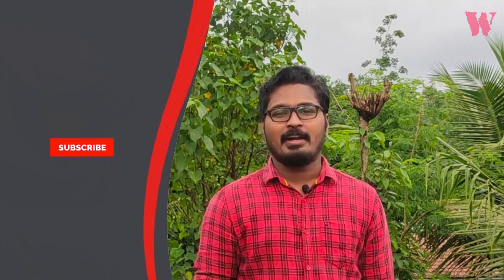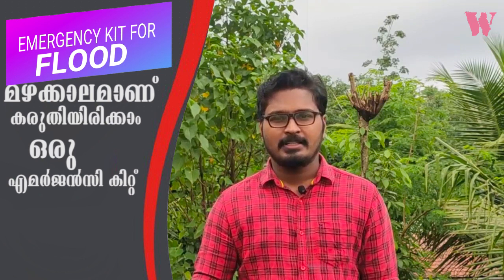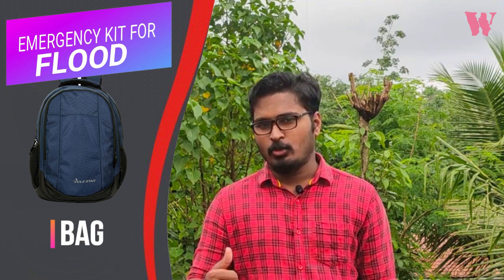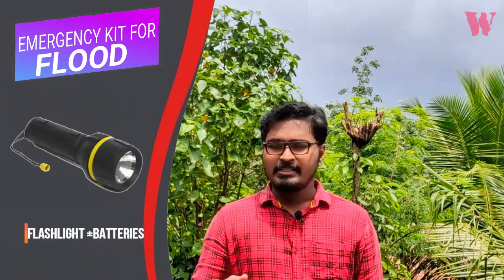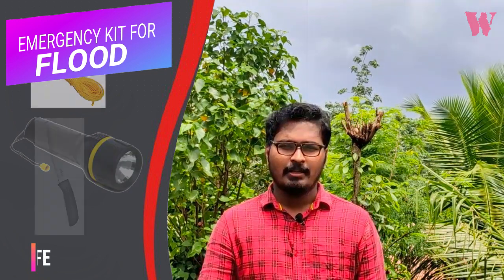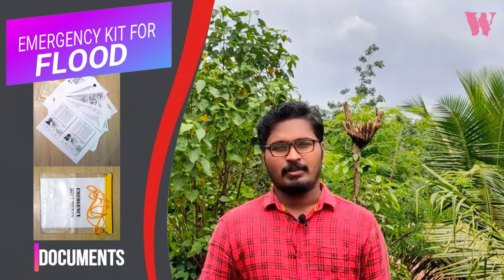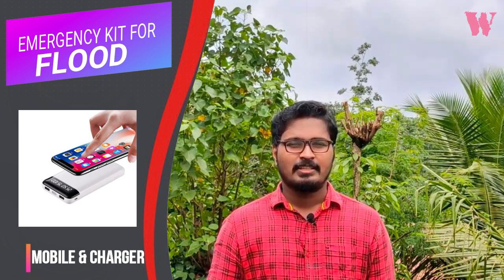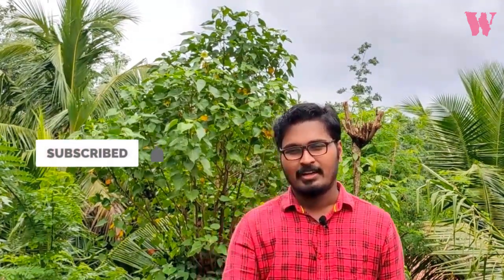EMERGENCY KIT FOR FLOOD AND COVID-19 | 2020 | malayalam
EMERGENCY KIT FOR FLOOD AND COVID-19 | 2020